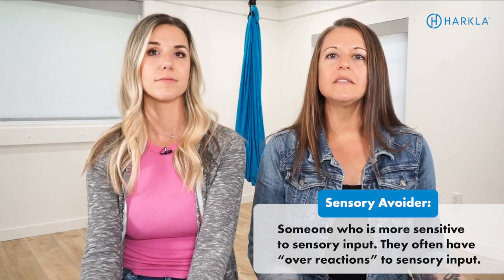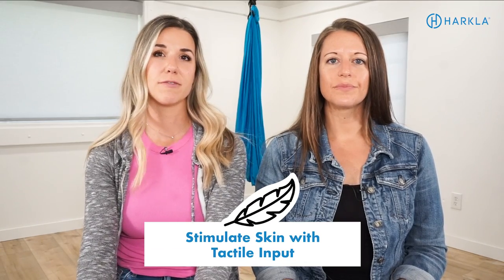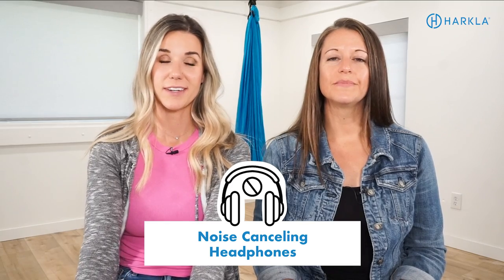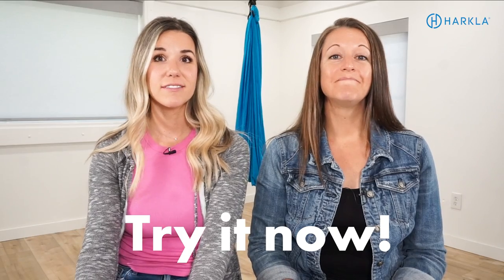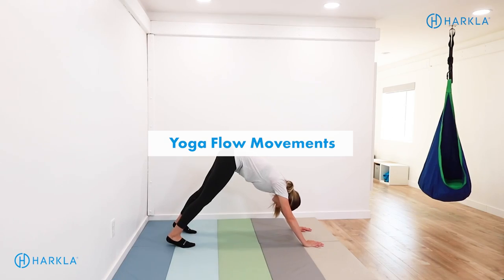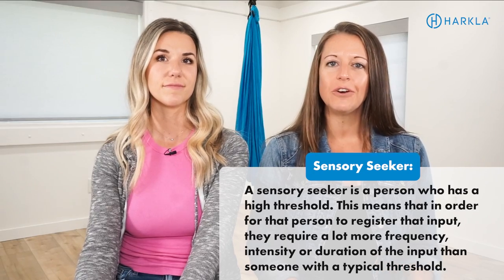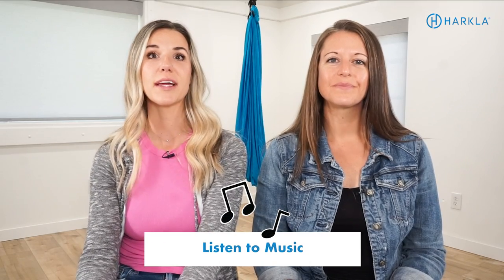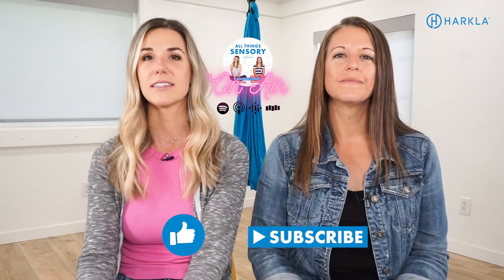Best Sensory Strategies for Teens, Adults and Parents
Are you a parent struggling to tolerate competing noises or different textures? Do you have a teen whose sensory seeking is impacting their success in school? Today's video is for our teens and adults who are in need of some sensory strategies to improve daily functioning across a variety of environments. We're sharing tons of tangible tips you can implement immediately into your life!

00:00 Introduction
03:31 What is Sensory Avoiding?
04:00 #1 Exercise & Move Your Body
04:51 #2 Proprioception/Heavy Work
05:45 #3 Stimulate Skin with Tactile Input
06:31 #4 Reduce Visual Clutter
07:20 #5 Noise Canceling Headphones
08:13 #6 Take Frequent Deep Breaths
09:10 #7 Sensory Foods
10:02 #8 Get Outside in the Morning
10:47 #9 Yoga/Mindfulness Practice
11:43 What is Sensory Seeking?
12:13 #1 Move Your Head & Body Positioning
13:23 #2 High Intensity Workouts
13:55 #3 Join Group Sports
14:25 #4 Reduce Screen Time
15:25 #5 Sensory Foods
15:50 #6 Get Outside in the Morning
16:25 #7 Frequent Movement Breaks
16:50 #8 Essential Oils
17:32 #9 Listen to Music

👩‍🏫 Want to learn about Sensory Processing Disorder and sensory diets?

We have a full course all about Sensory Diets!

You'll not only get in-depth info about Sensory Processing Disorder, you'll also learn:
⭐️ What is a Sensory Diet?
⭐️ Sensory Preferences + Emotional Intelligence
⭐️ When to Use a Sensory Diet

🔗 Links 🔗
Sensory Preferences Checklist

YouTube video: 5 Tips & Strategies for a Sensory Avoider